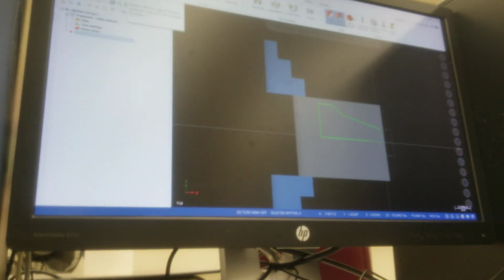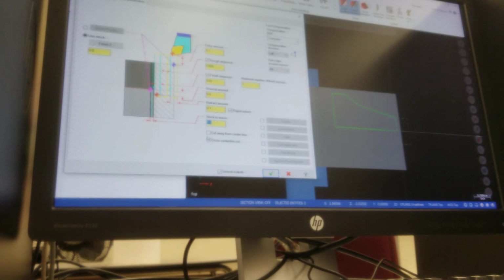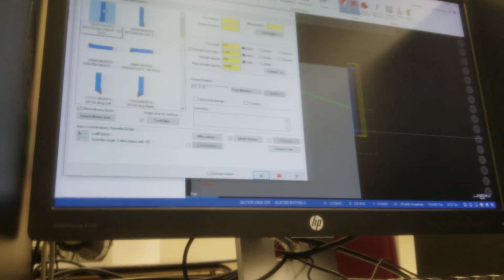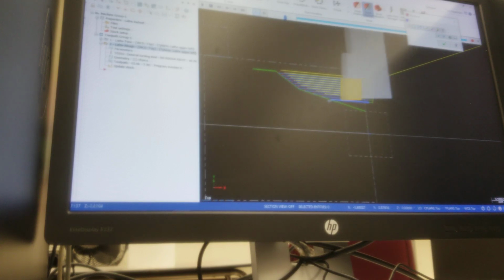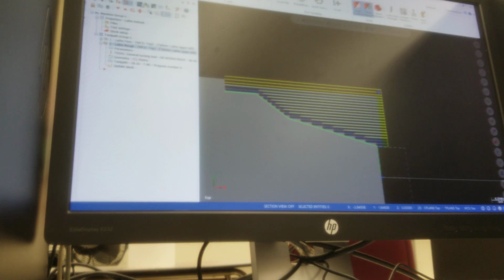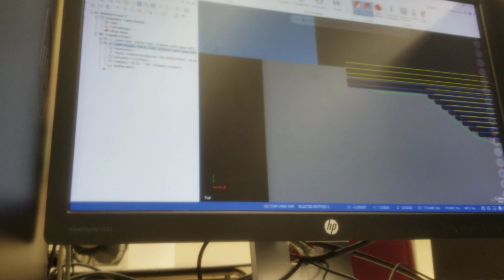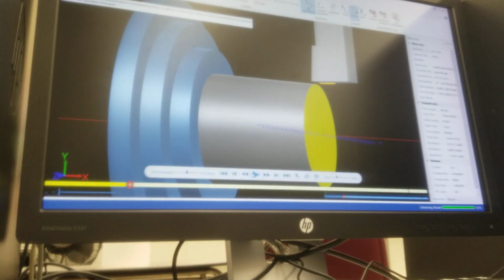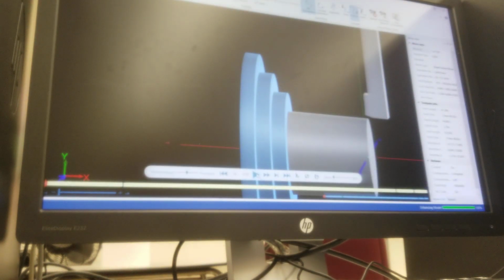MNFG 178 Project 1